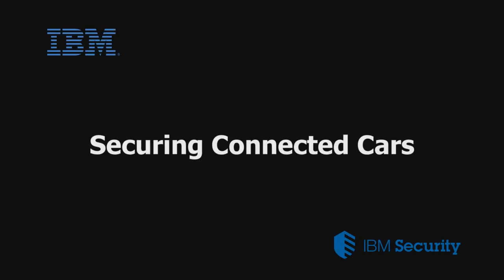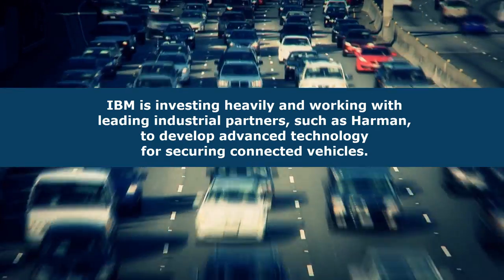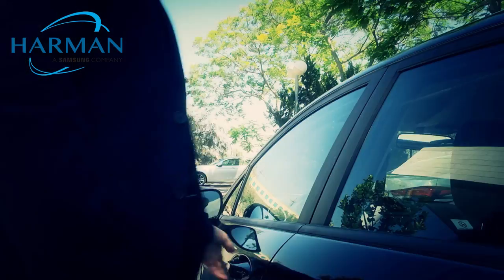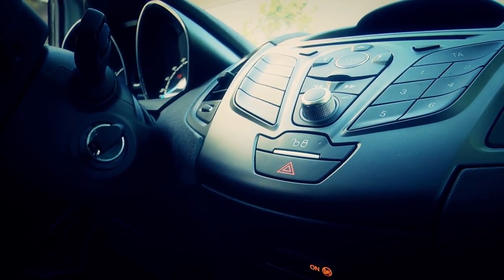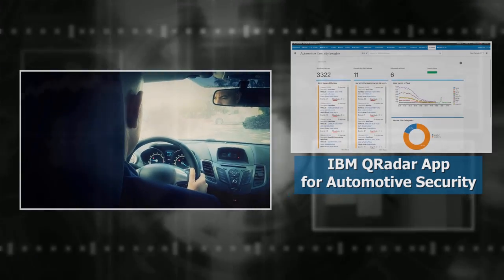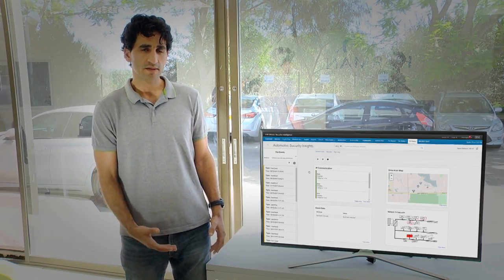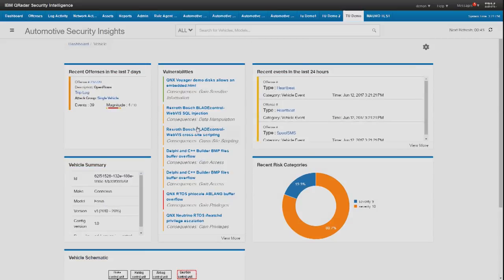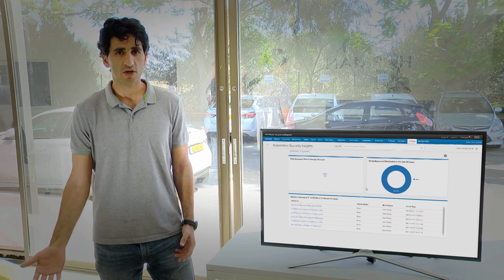IBM collaborates with Harman to protect connected cars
Protecting drivers and vehicles against cyber attacks has become a critical topic in the automotive and security industries. IBM is investing heavily and working with leading industrial partners, such as Harman, to develop advanced technology for securing connected vehicles.

This video shows how IBM's IBM QRadar security intelligence platform can be integrated with Harman's intrusion detection and prevention system to offer car makers and fleet managers advanced on-board security together with a robust backend analysis system.